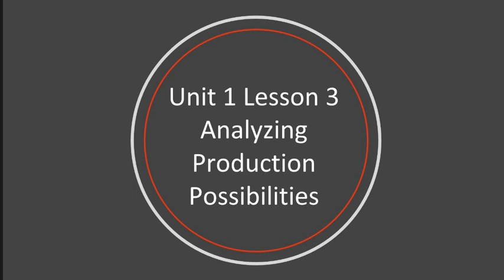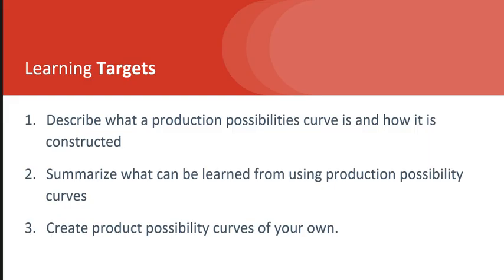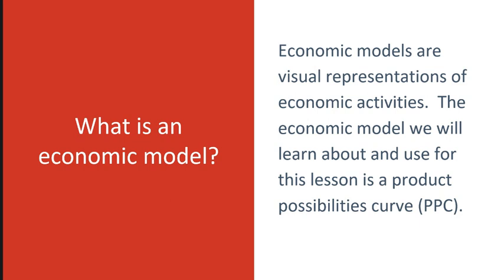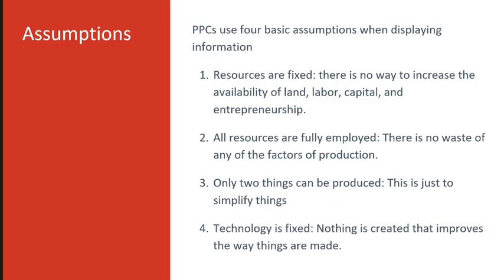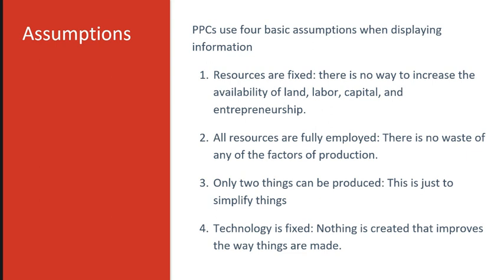Production Possibility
A brief recap of how a market economy works